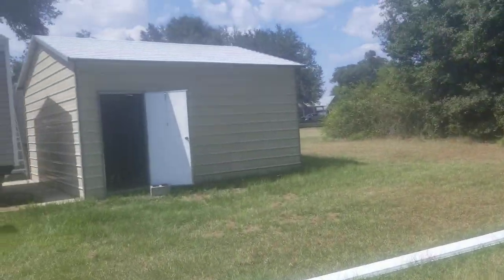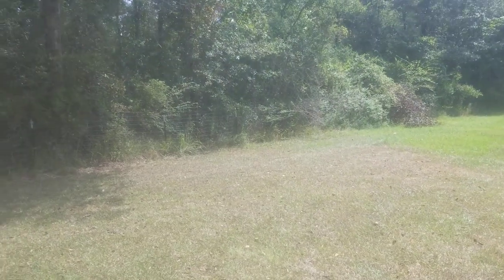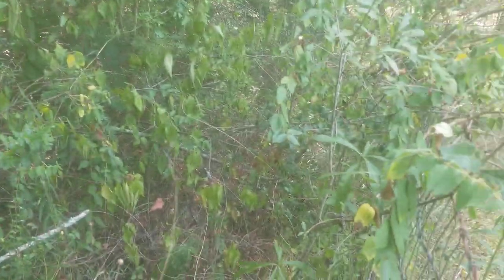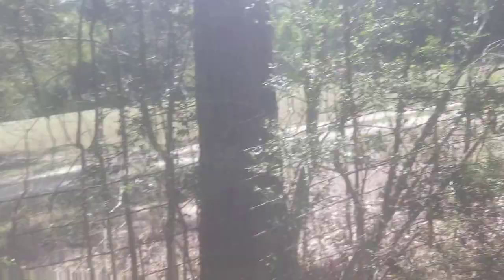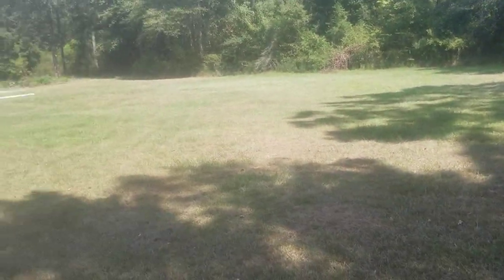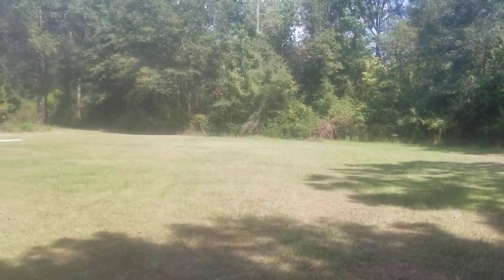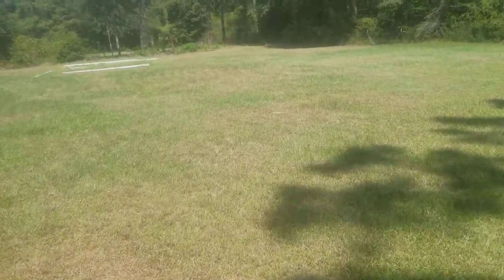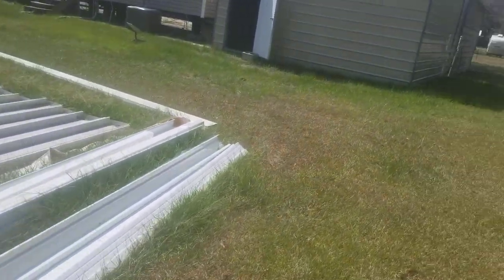Land to smooth out with riversand, Hammond, La...roughly 100' x 175'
A short video of land and sink holes id like to get smoothed over...with some bush hogging.